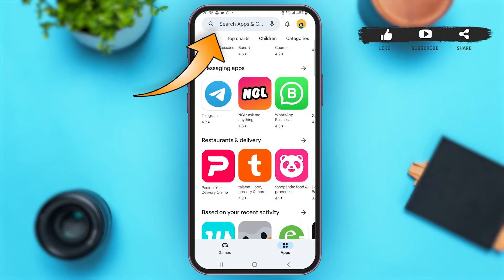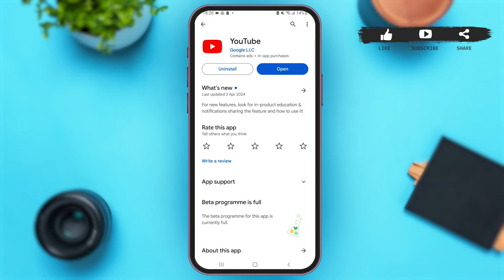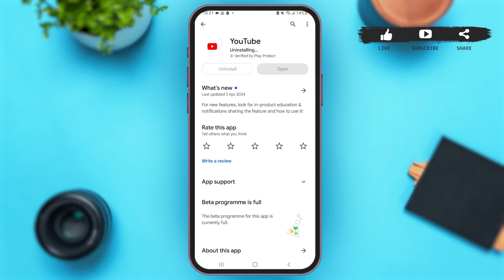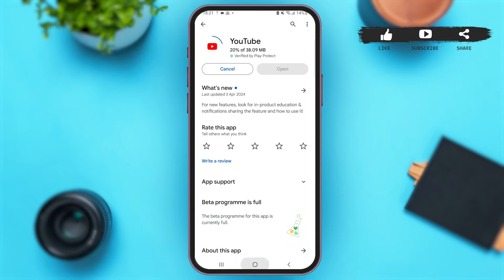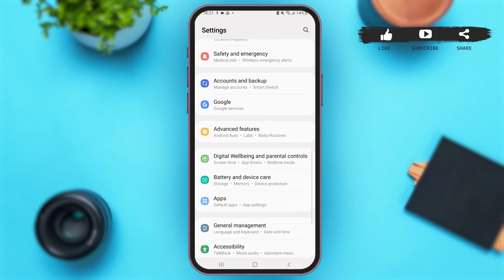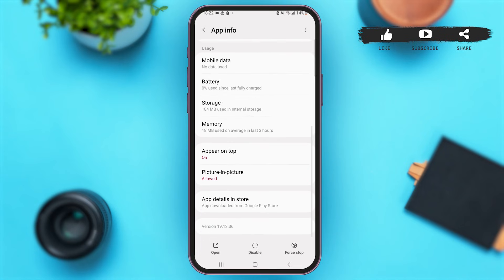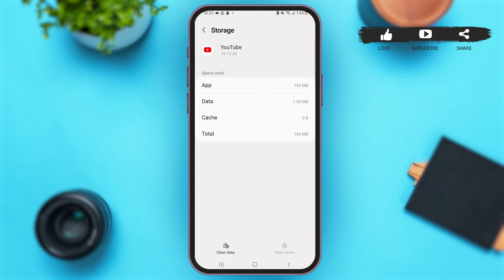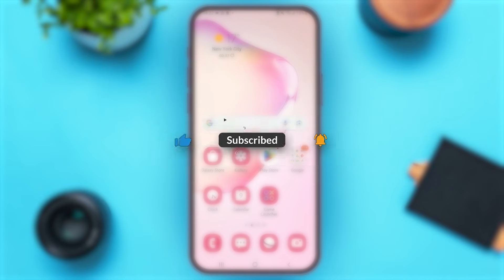How To Update YouTube App 2024 | Keep YouTube Application Up-to-date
Learn how to update your YouTube app on your device with this step-by-step guide. Keeping your YouTube app up to date ensures you have access to the latest features, bug fixes, and security enhancements.